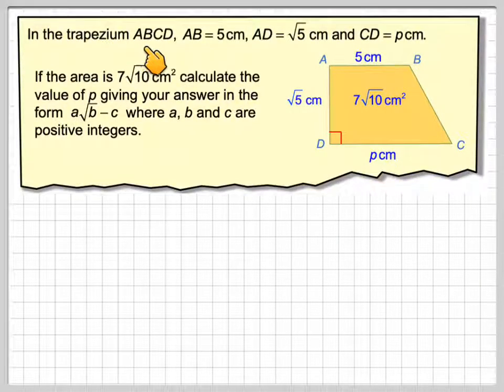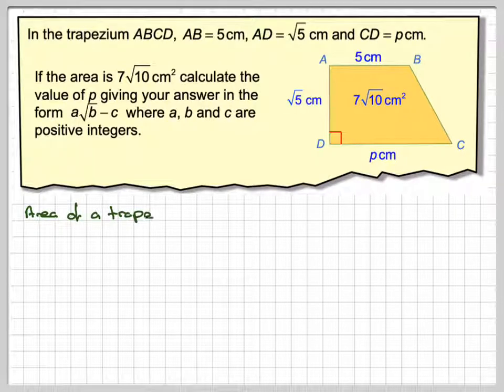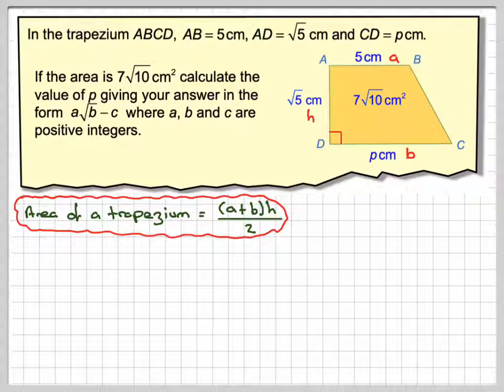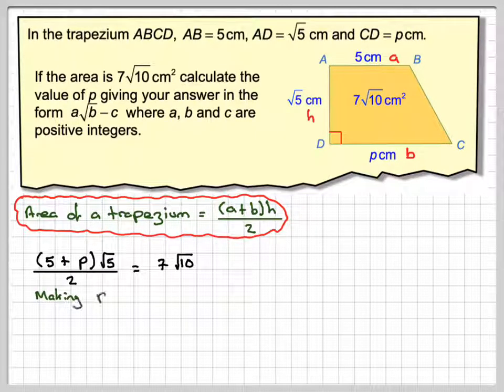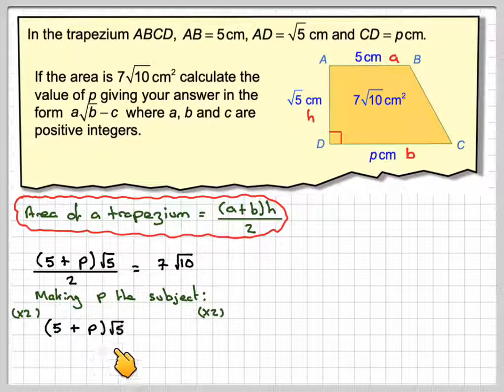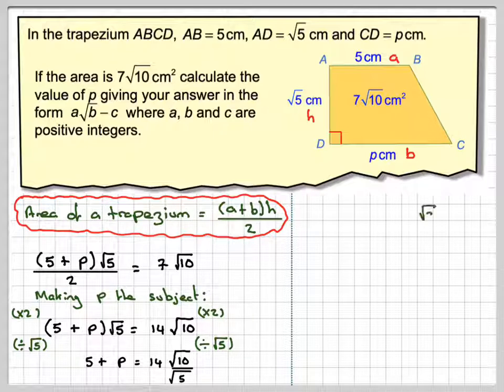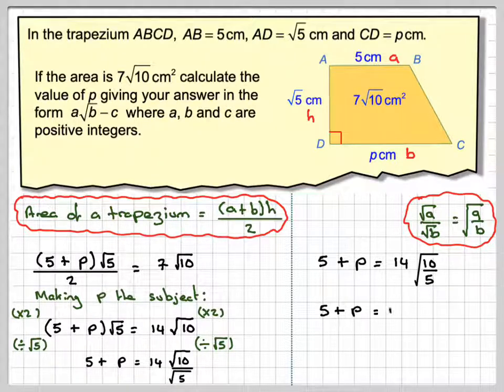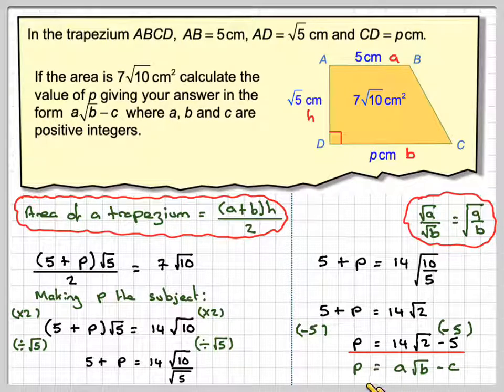Finding a missing side of a traprezium using surds